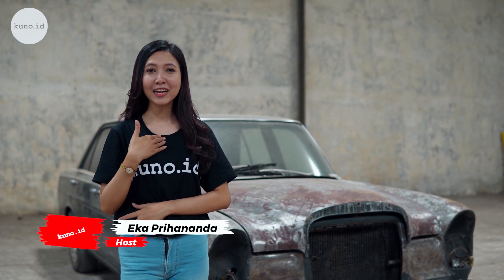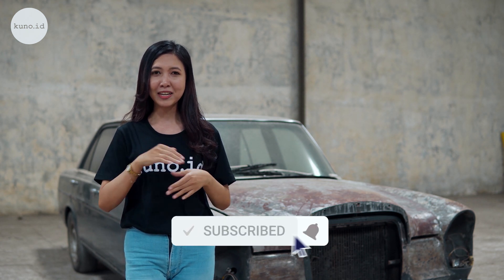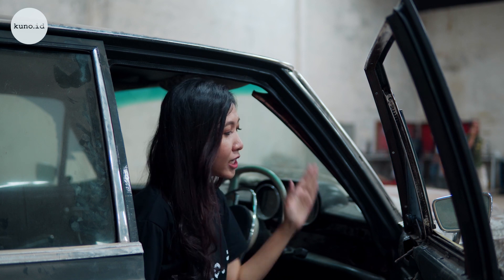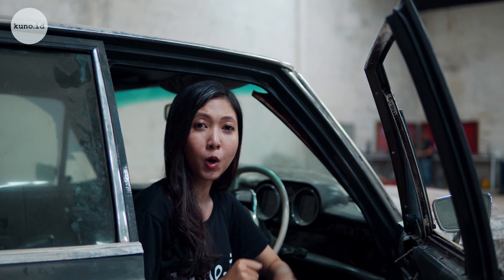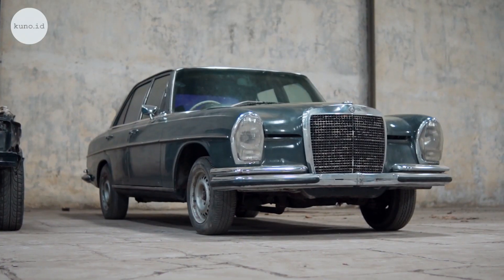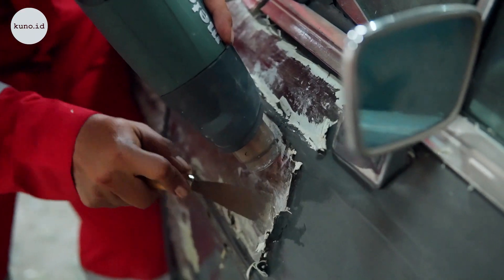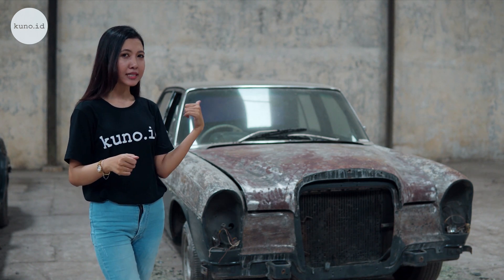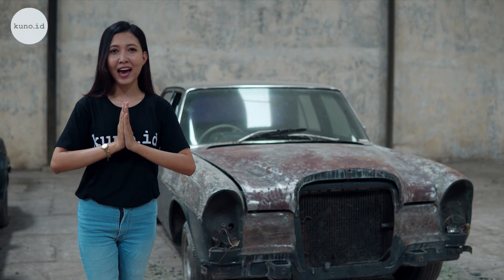INTRODUCING Mercedes Benz W108 280S Tahun 1971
Yuk kita lihat proses restorasi yang dimulai dengan proses pengelupasan cat aslinya, kemudian dilanjutkan dengan epoxy.